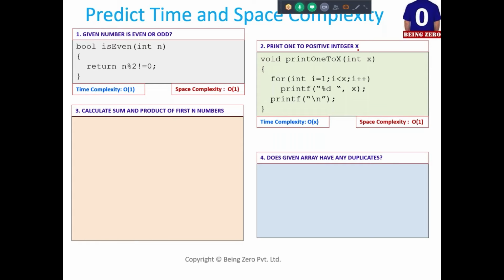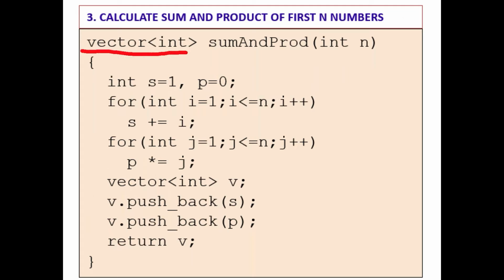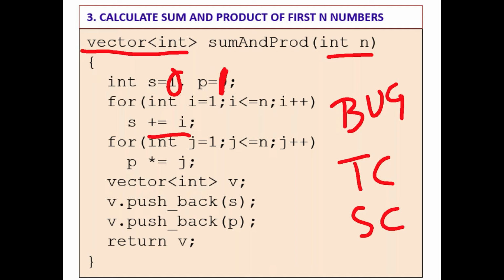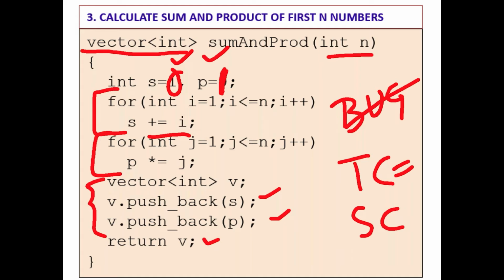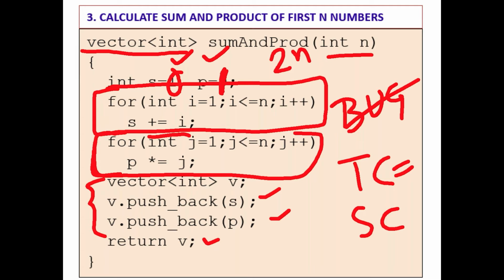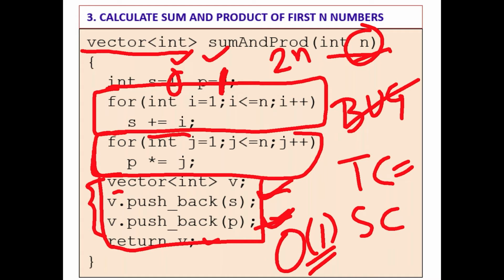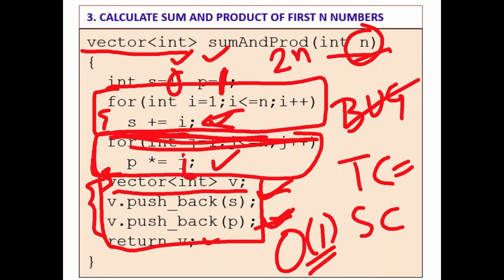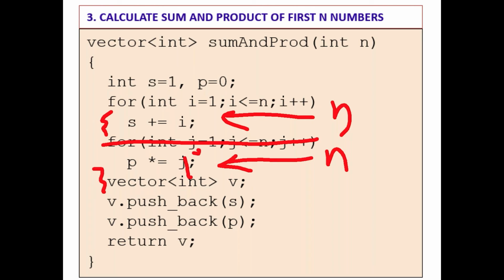[CCI-28][Demo] 9 - Example 3 - Sum and Product of First N numbers